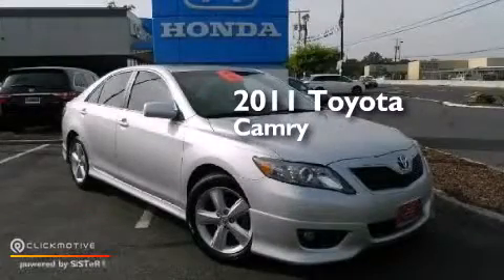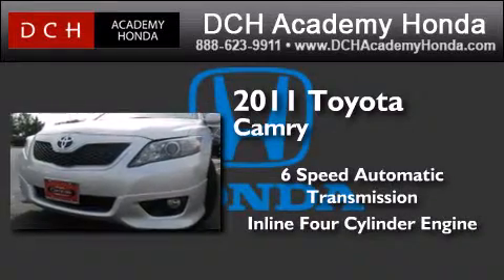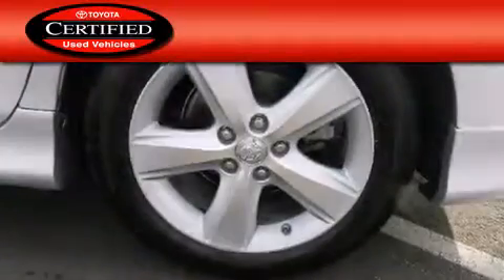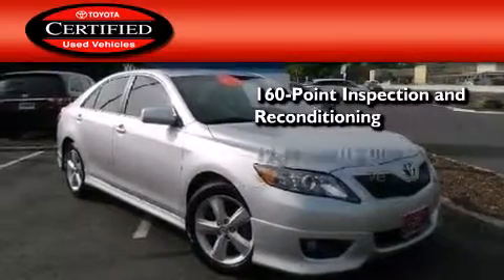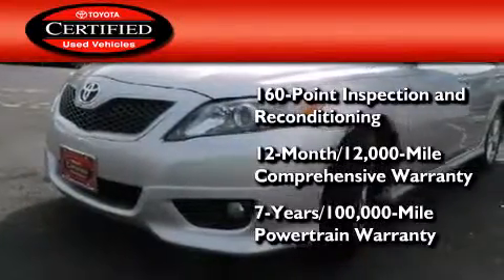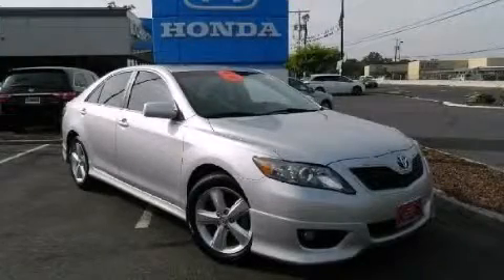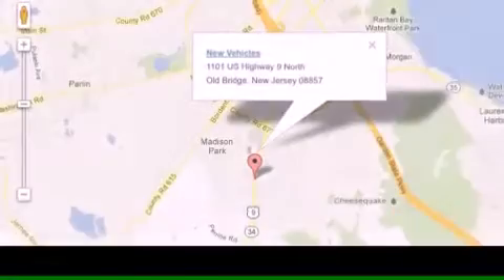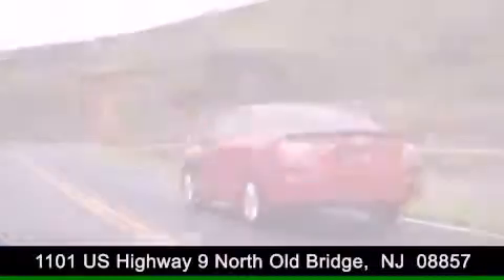Preowned 2011 Toyota Camry Old Bridge NJ 08857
We have been honored to serve the Old Bridge NJ area , we promise that your experience at our dealership will exceed your expectations ! Year : 2011 Make : Toyota Model : Camry Engine : Gas I4 2.5L/152 Trans . : Automatic Exterior : Classic Silver Metallic Miles : 41,936 Interior : Ash Stock : FTR1792 DCH Academy Honda 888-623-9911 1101 US Highway 9 North Old Bridge , NJ 08857